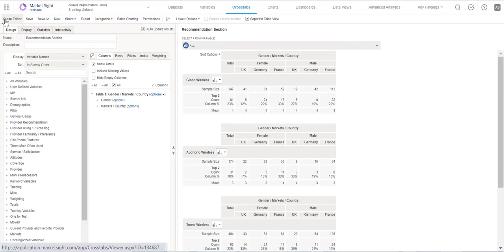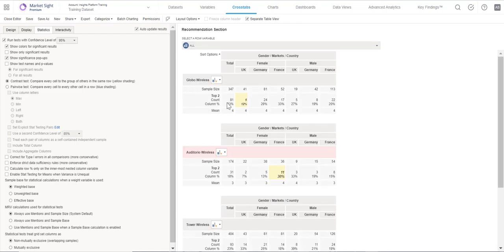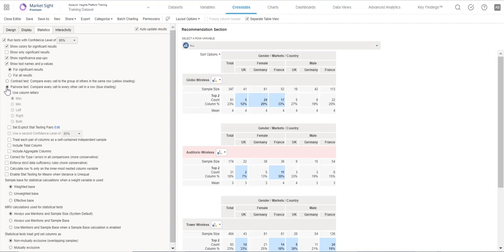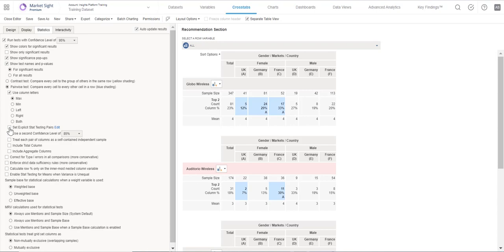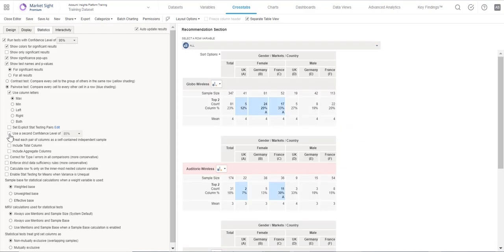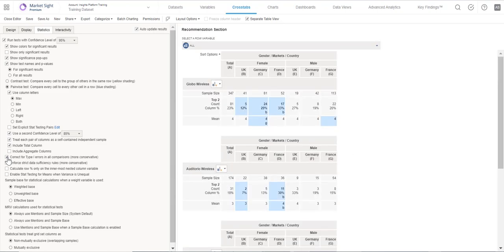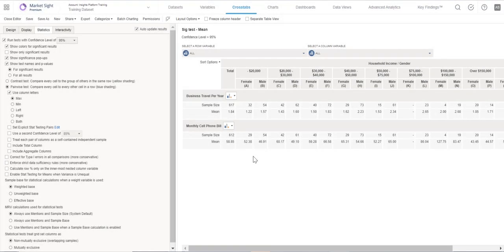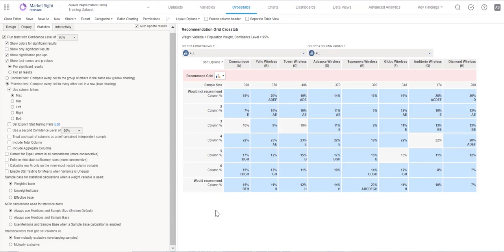Dynata Training Series: MarketSight - Crosstab Stats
The video discusses statistical significance testing in cross tabs, which is an important component of any crosstab market site. The confidence level can be set from 99.9% to 70%, but a higher confidence level is not necessarily better because it reduces the ability of a test to correctly identify significant differences. There are various options available for statistical calculations, including sample base and mutually exclusive settings for grid variables.